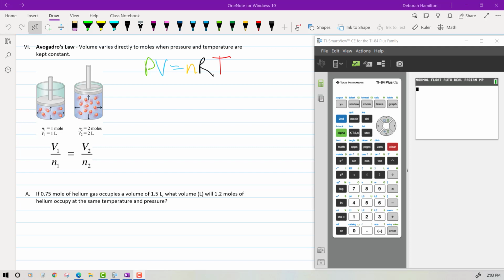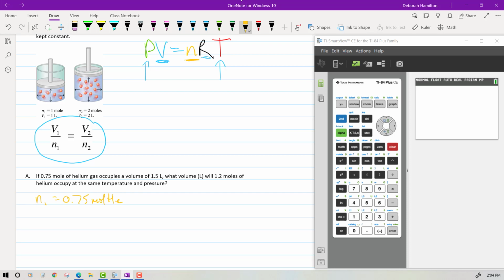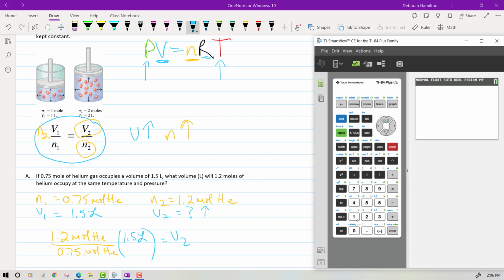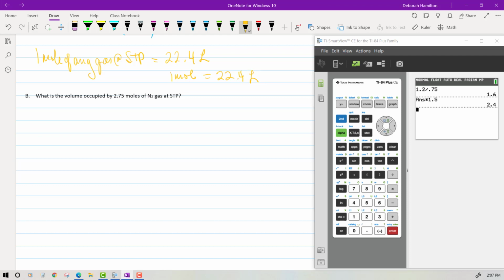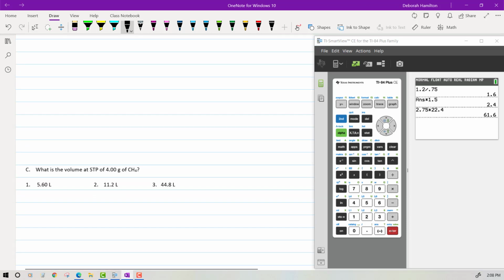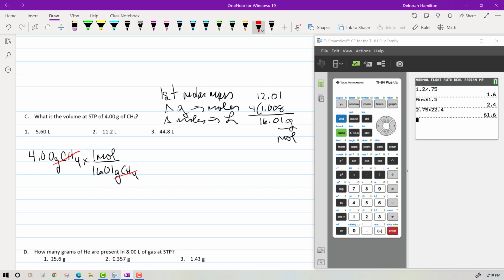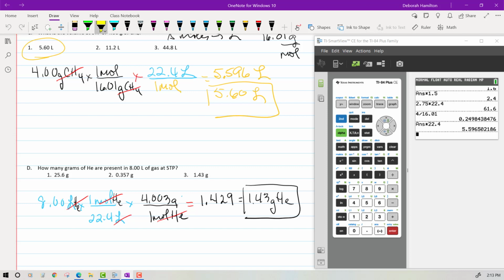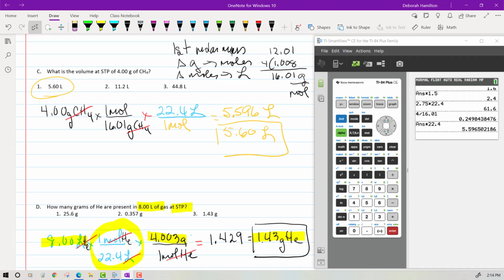C-8 Summary Notes Gases Avogadro's law